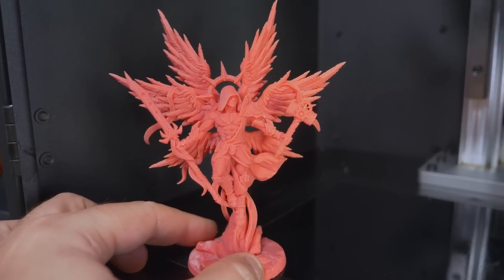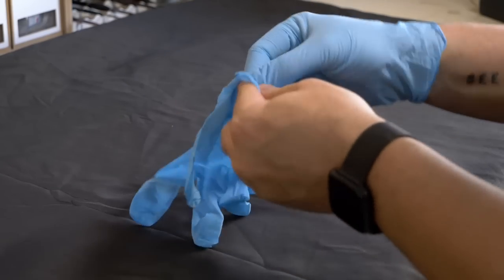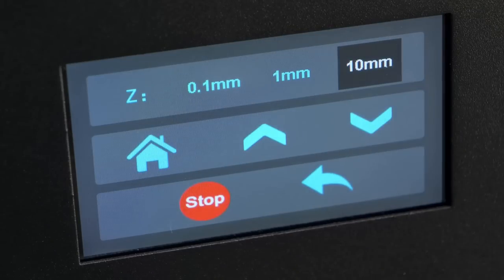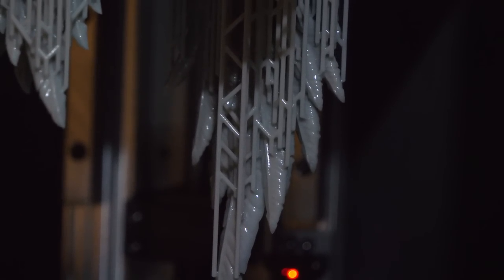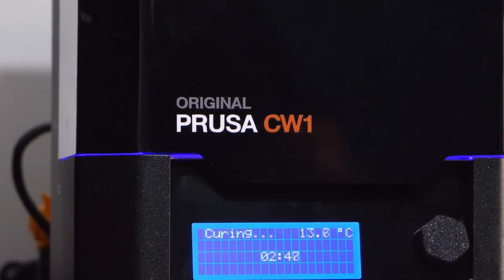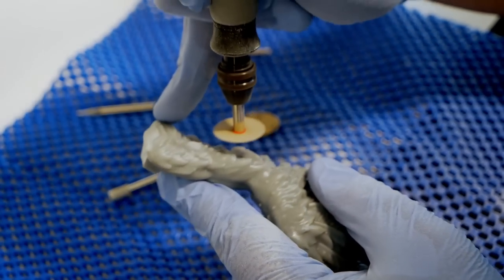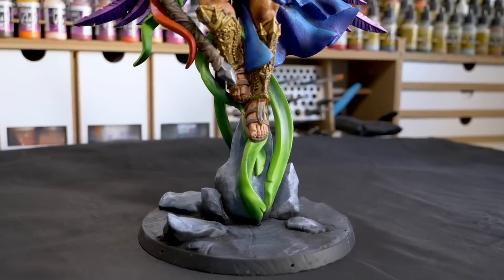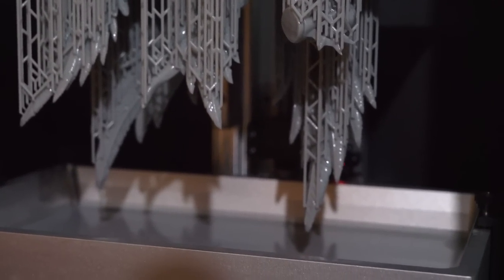HUGE Resin Prints On The Peopoly Phenom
I finally got around to record my thoughts on the Peopoly Phenom. A massive MSLA 3D Printer.

Constitution Street,
Mosta, MST 9059
Malta
Europe